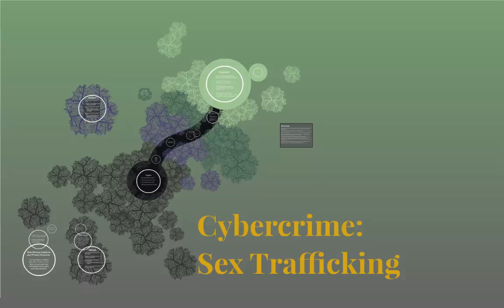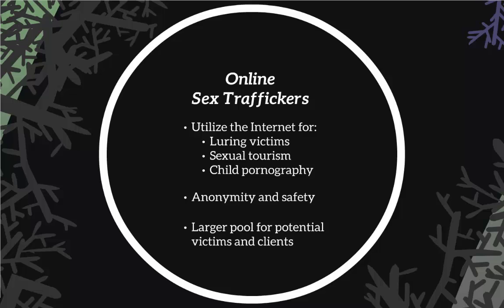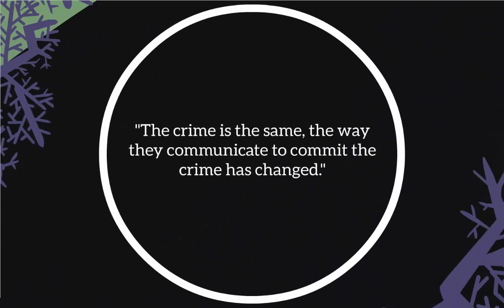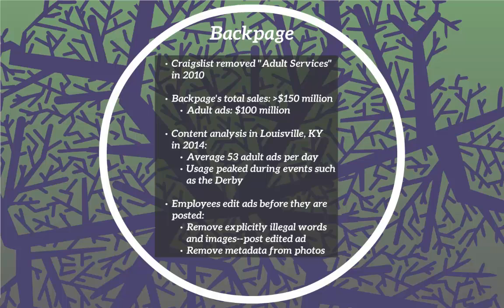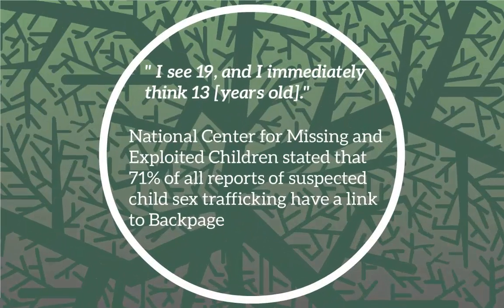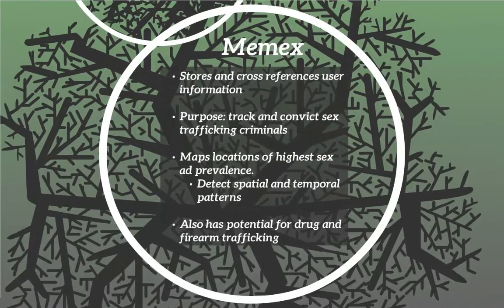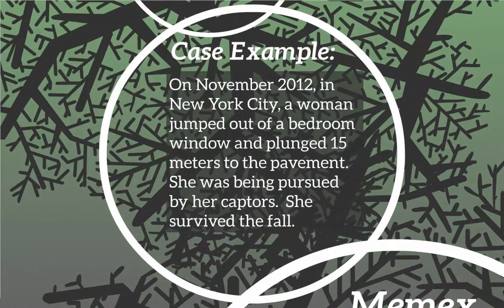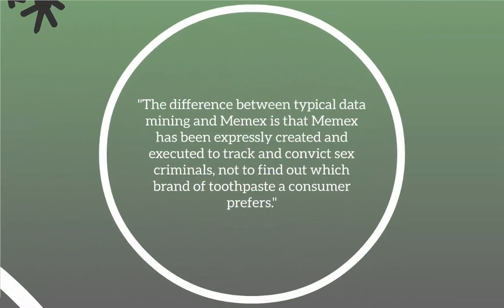Cybercrime: Sex Trafficking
A presentation and discussion about sex trafficking as a cybercrime.  Completed for CECS 590: Computer and Cyber Security.

Presented by Brent Skaggs and Shane Kimble